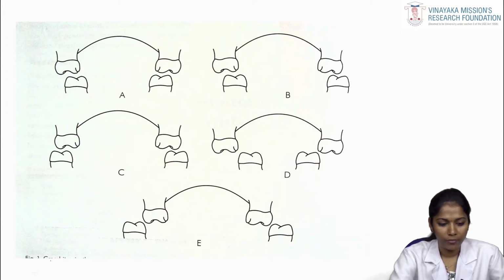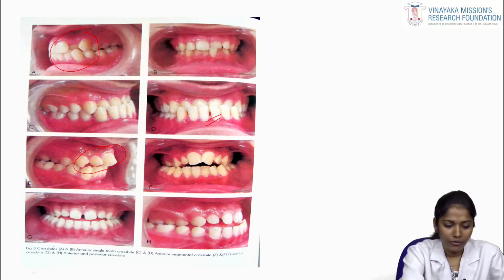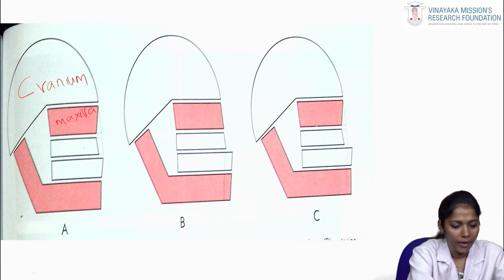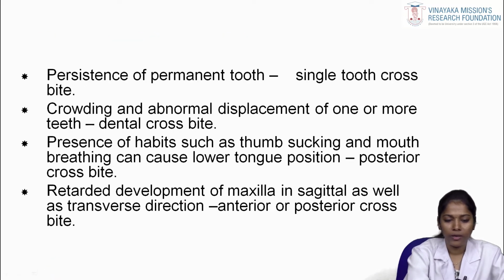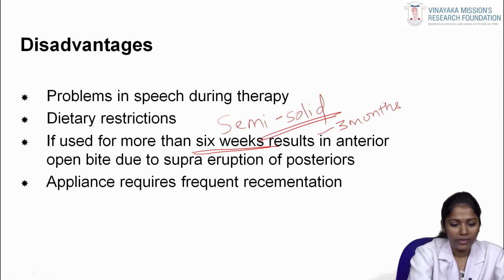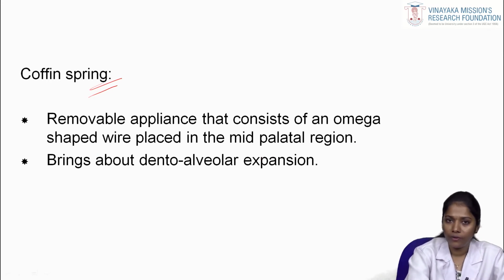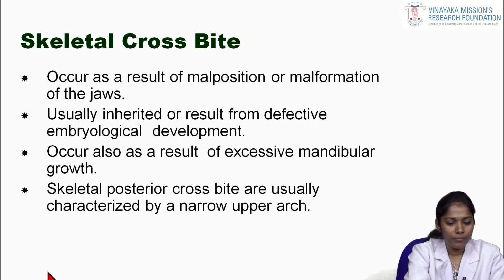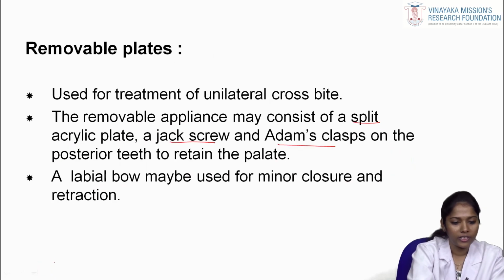Dr Anusuya Department of Orthodontics Management of Cross Bite